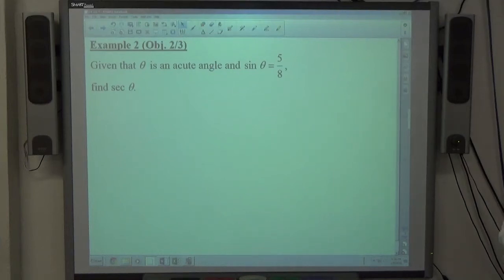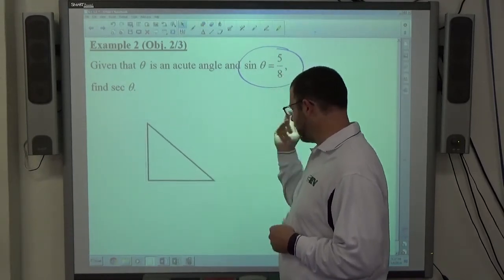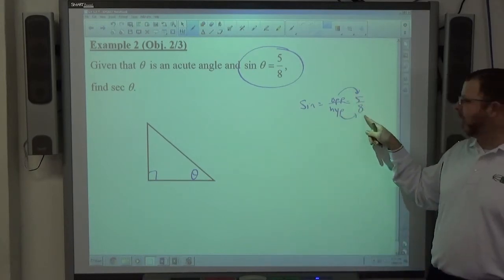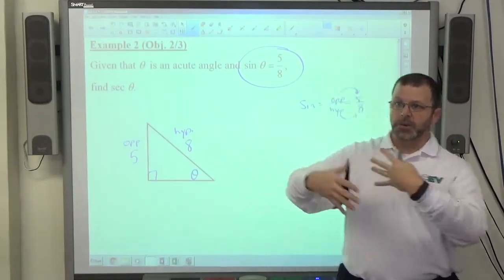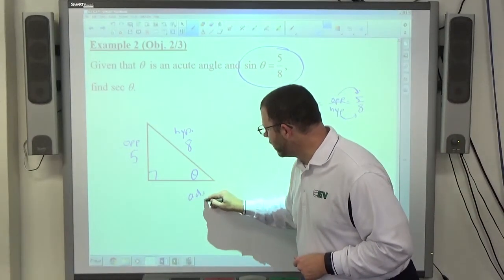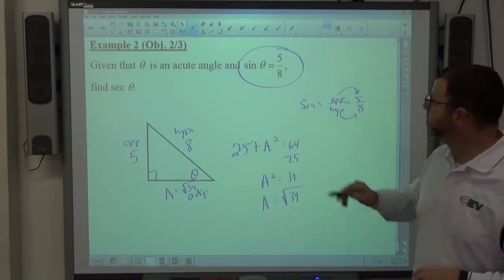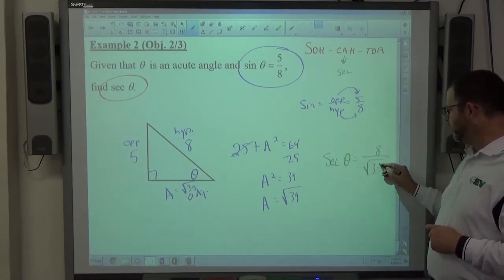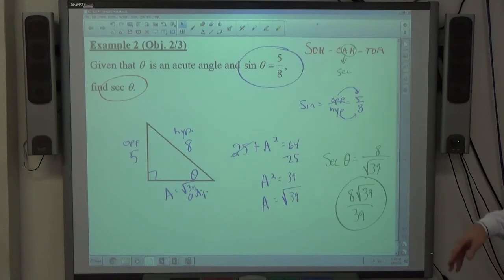Geo Trig 5.2 Example 2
Given the value of one of the trigonometric function of an acute angle, find the value of a different trigonometric function.